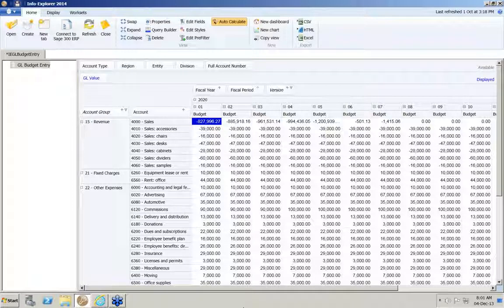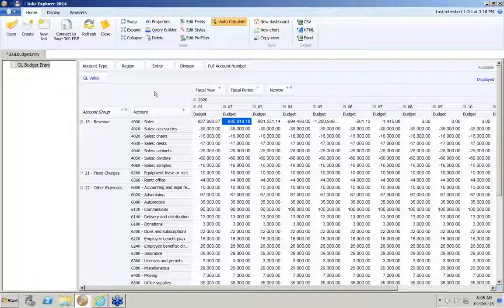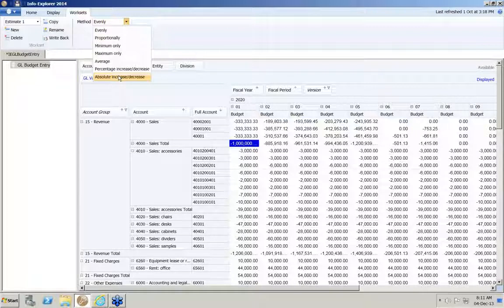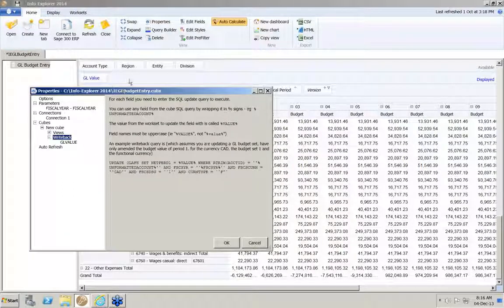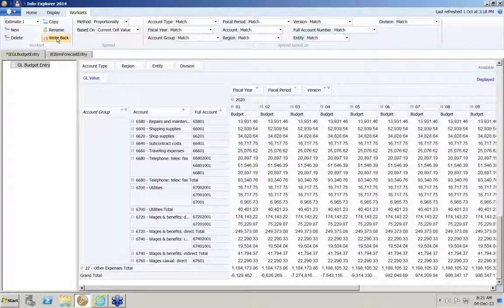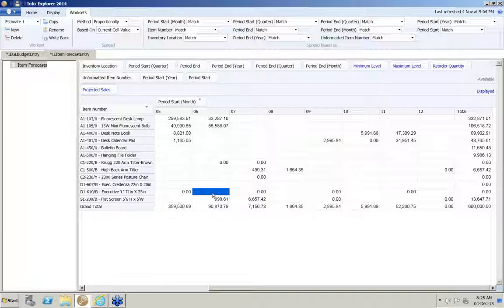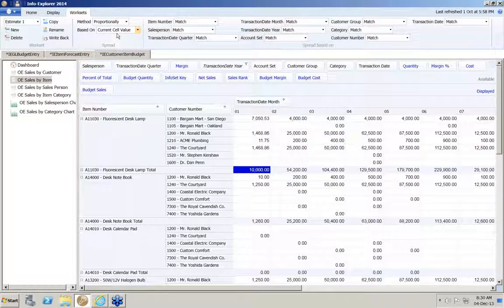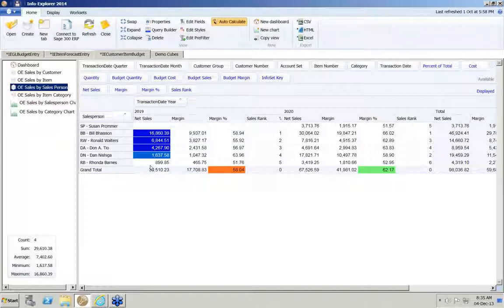Orchid Information Manag 003 - Demo - Info Explorer Budgets.mp4